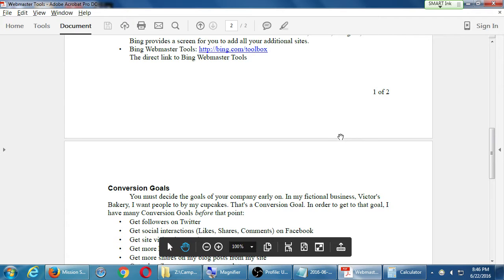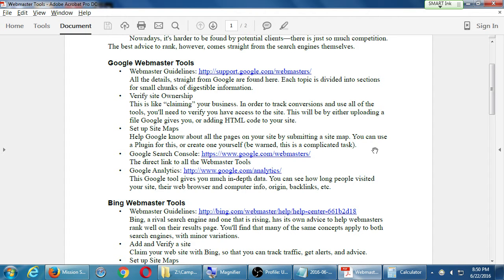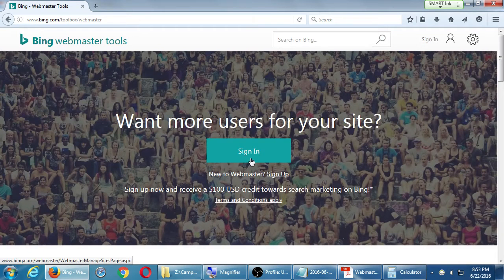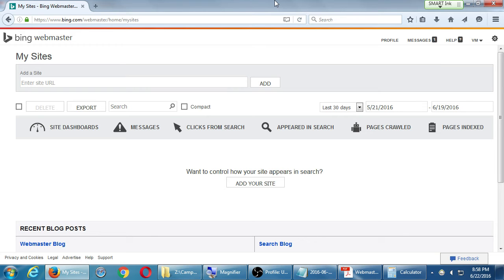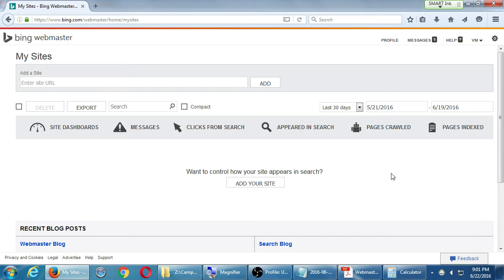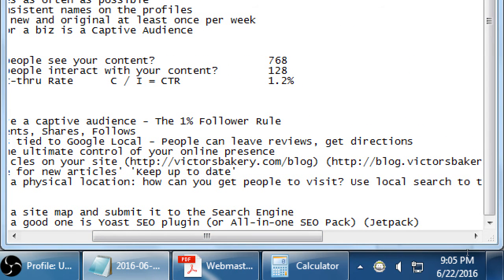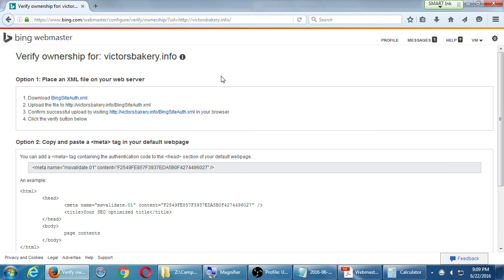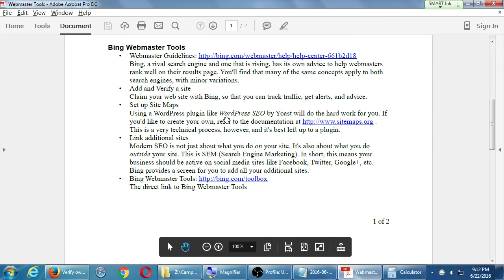SDCE Jun16 SEO 2016 06 22 C